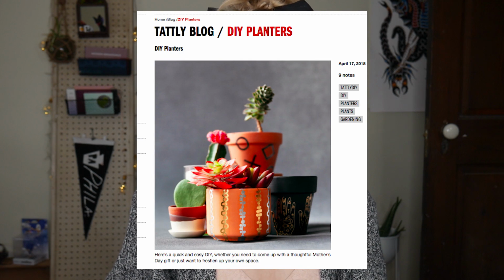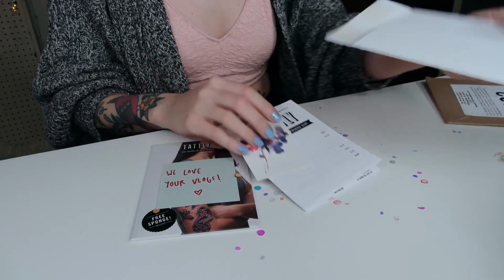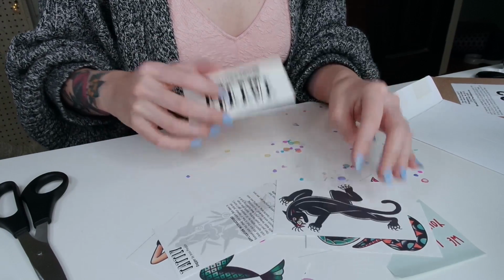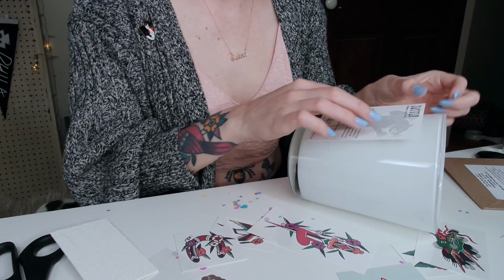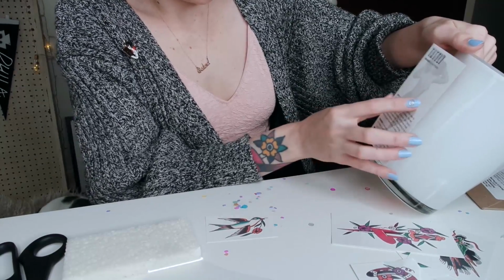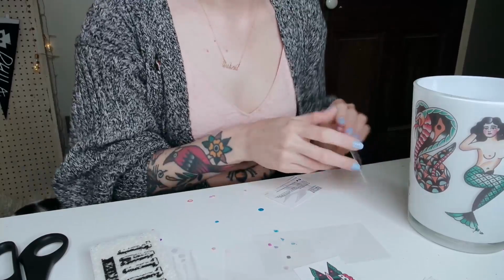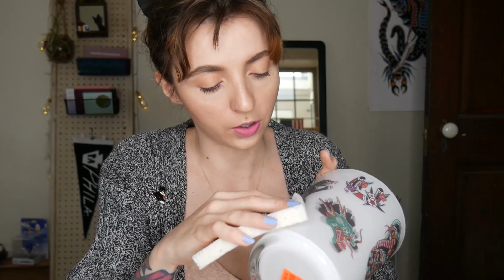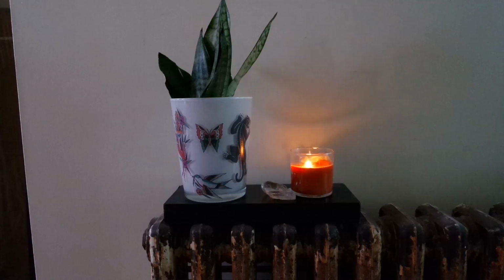Temporary Tattoo DIY Planter!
Today I unbox some online Temp Tats, and keep turn them into a forever piece

Hey! So i get a lot of requests to review temporary tattoos, and noticed that my fave Canadian tattoo artist, Jessi Preston, had a little collab with Tattly temporary tattoos, and thought I would order them to try them out for you. AND because I have a special affinity with JP, I thought that this would be a cool way to preserve the tattoos and keep them a little longer than 3-4 days. So hangout with me today while I unbox some temp tats, and stick them to a planter!

Can Tattoos Be Vegan?

Camera Used:
Panasonic LUMIX DMC-G7KK
Vlogging Camera:
Prismatic Ring Light: